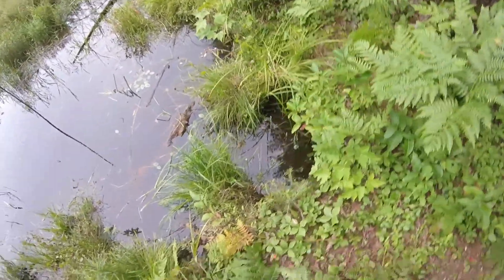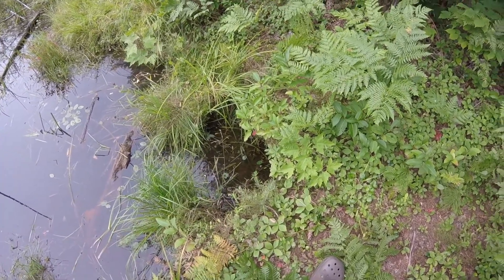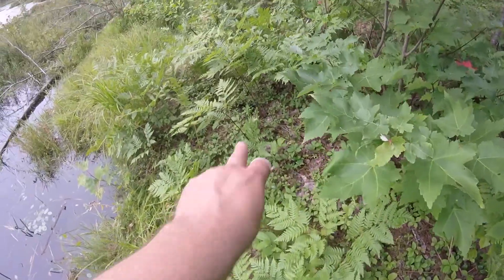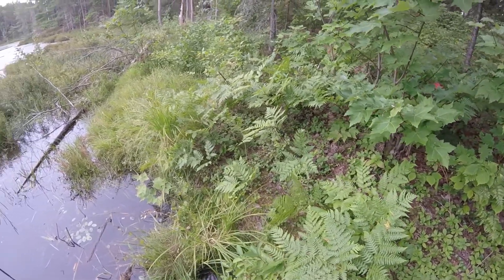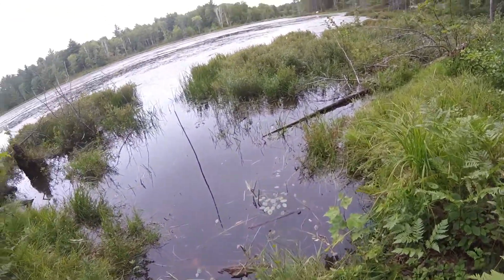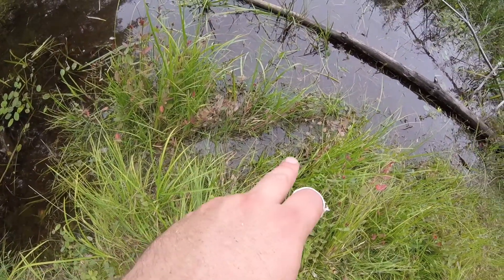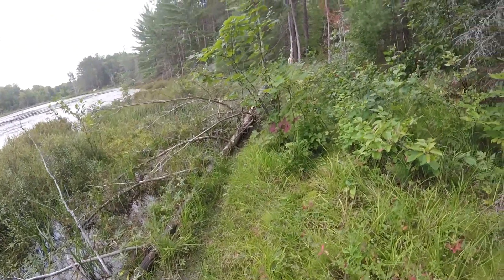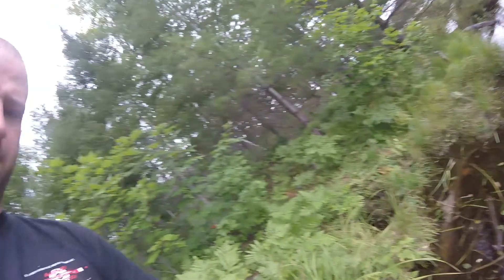A Bit of Preseason Scouting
After working on the shack I ran down to the pond to have a look at what was going on.  I have been watching that small channel in the grass to see if it was getting wider or more pronounced.   I like to take a walk along the waters edge, check out muddy shorelines, and puddles to see what tracks are left behind.  Though i would show the channel for those who are not familiar with animal tracks and animal sign.

Gear I'm using is:
Shot with a GoPro Hero +LCD
60” Basic Tripod
VidPro XM-L Professional Lavalier
Editing software was Adobe Premiere Elements 14